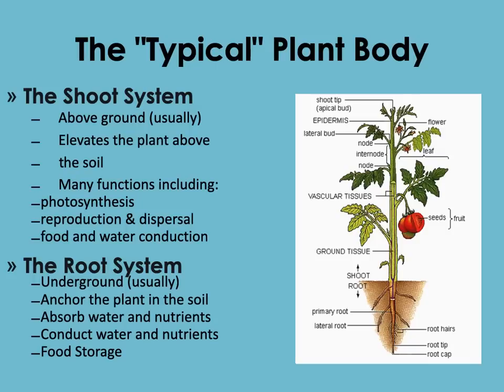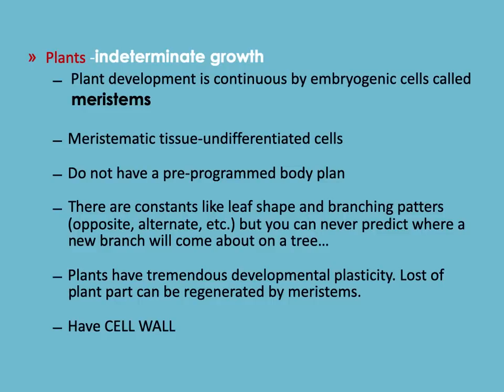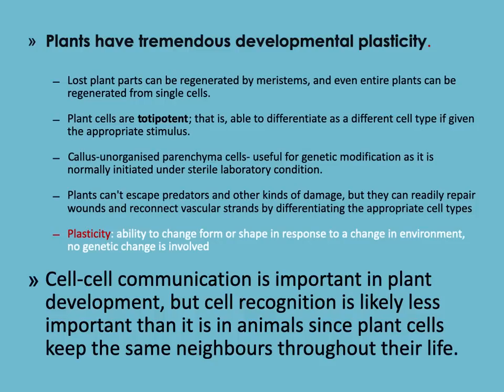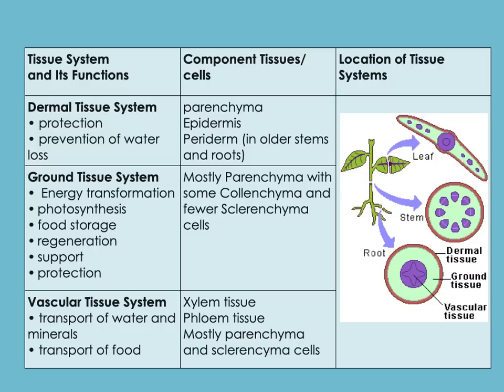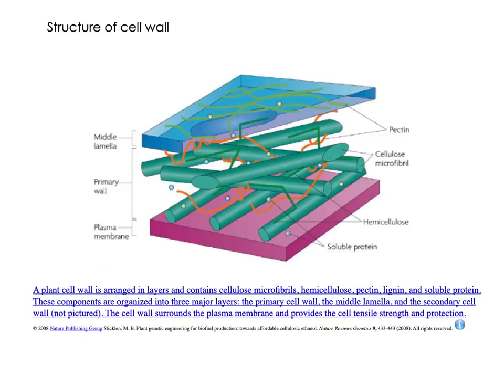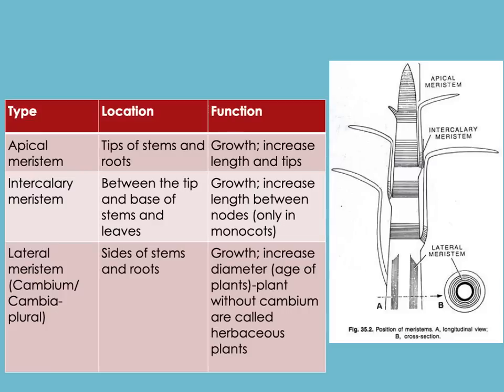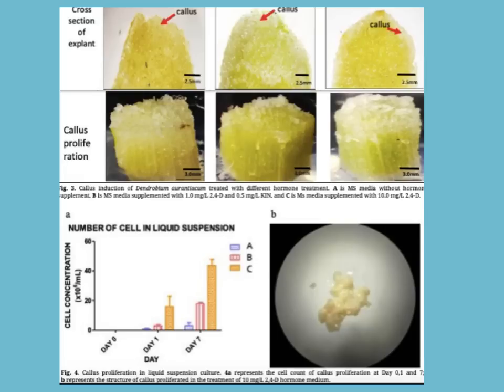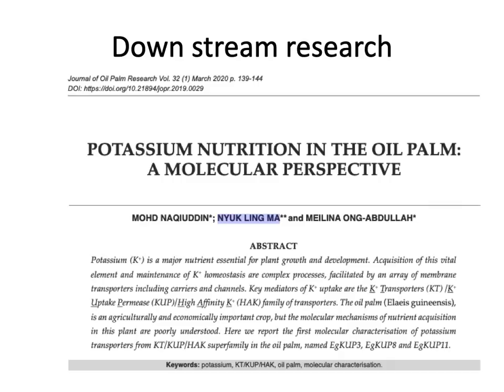lecture 1 Plant cell and tissue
This topic describes related issues in the application of knowledge on plant cell and tissue